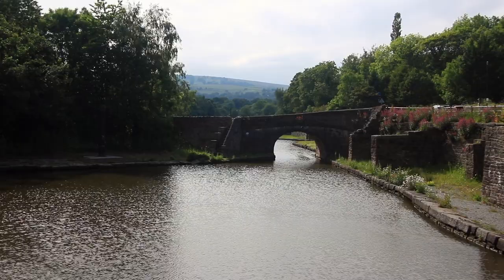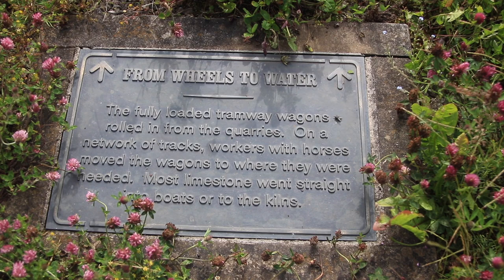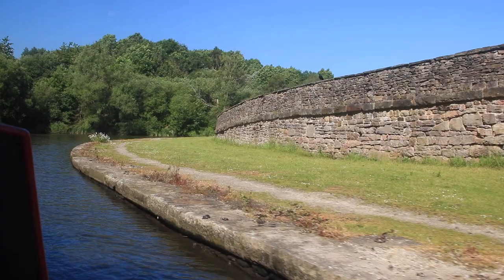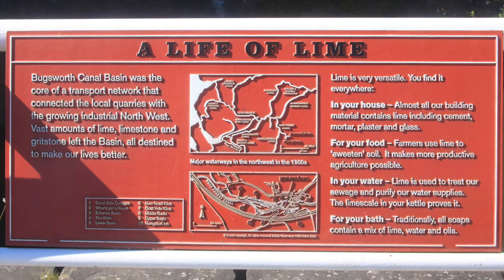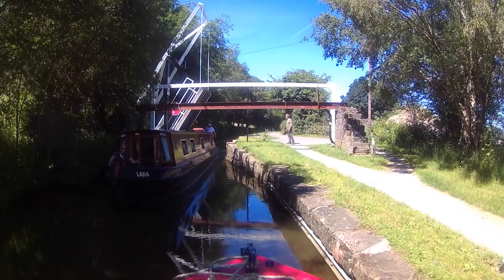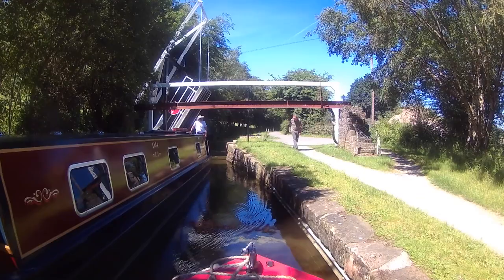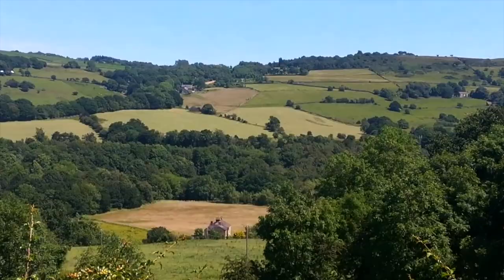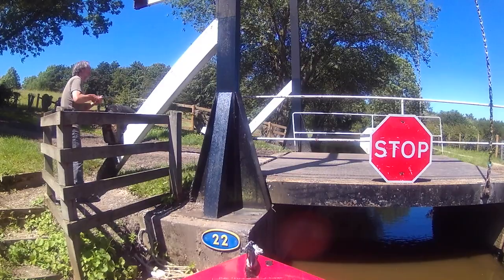Episode 7 part 2 The Good The Bad and the Grumpy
Cruising my narrowboat back along The Peak Forest Canal from Bugsworth (Buxworth) to Marple Junction. I spot Del Boy's boat and smell something wonderful